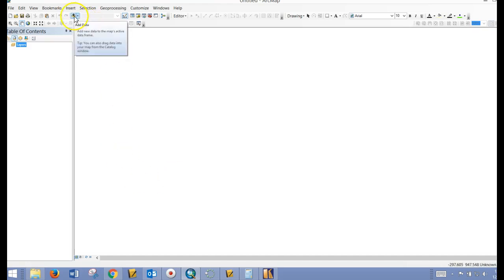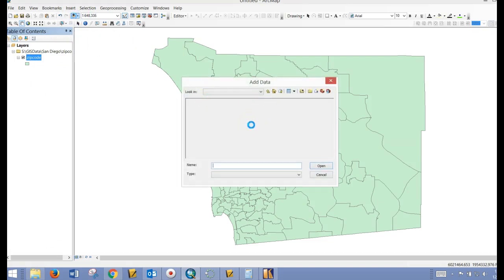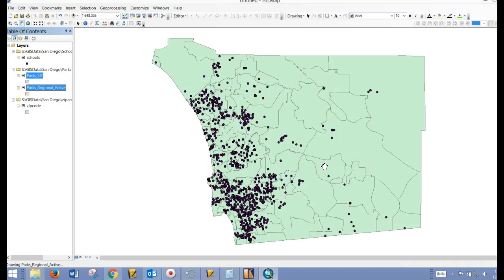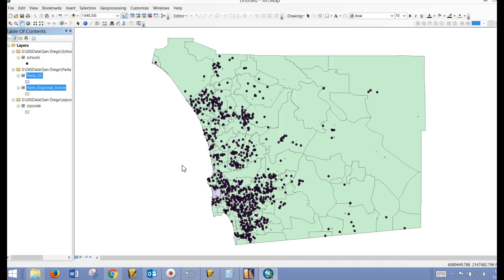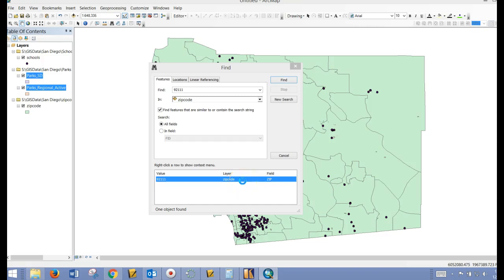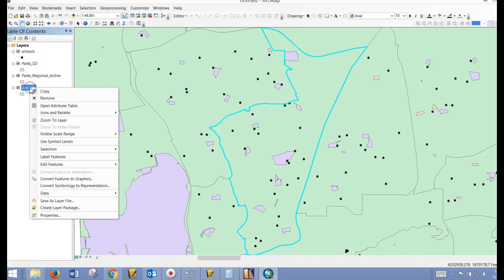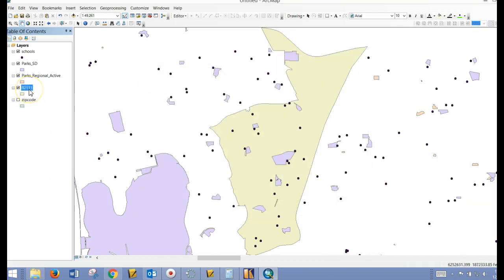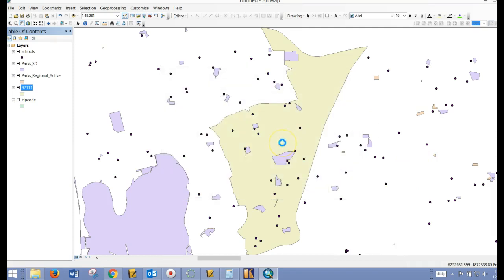Jessica's Law Base Map 1